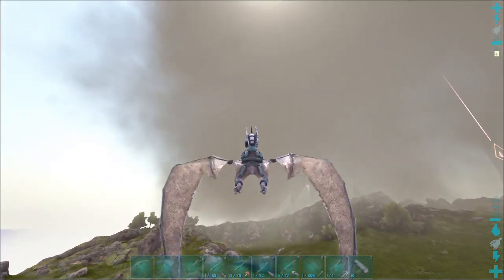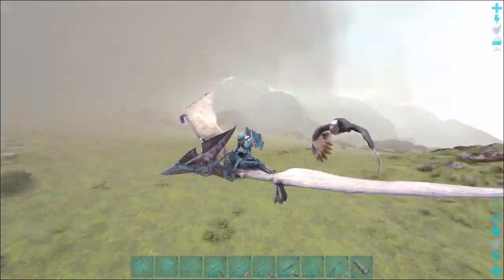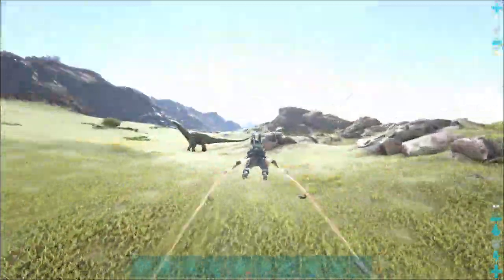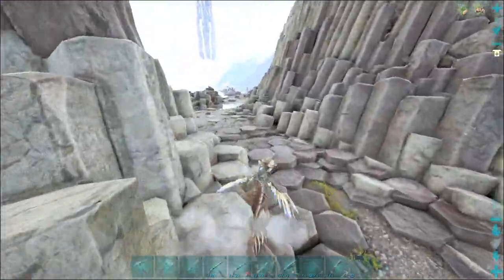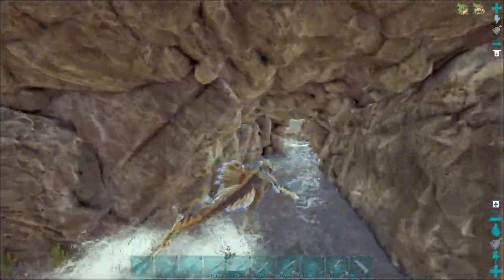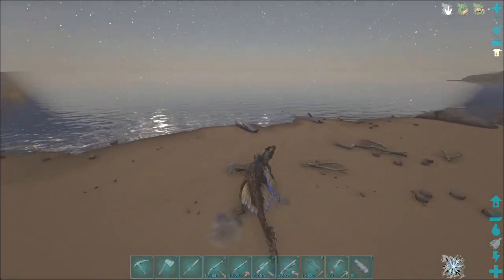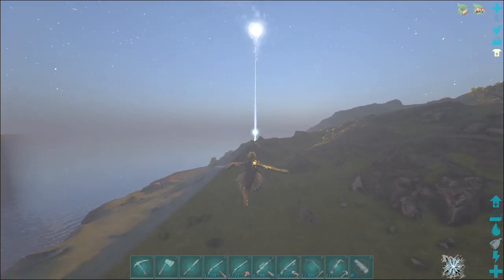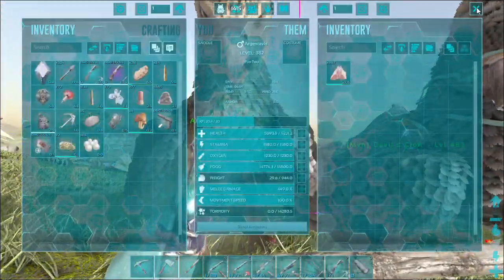Trapped The Majectic Argy - Ark Survival Evolved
THANKS FOR THE SUB --~--
🦎 Looking for an Ark Server? Check Out G-Portal! You don't buy Servers from them, you buy slots which you can make into many different servers!